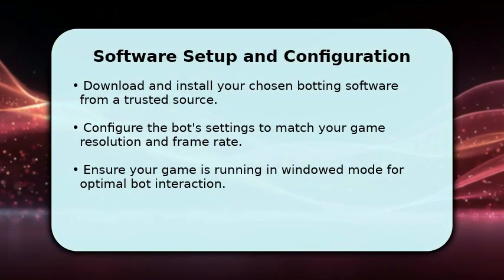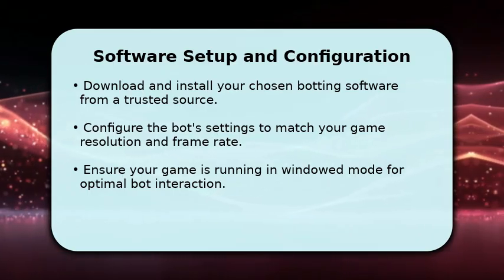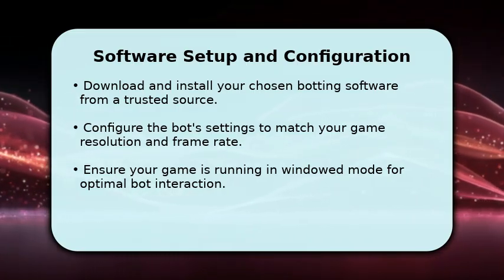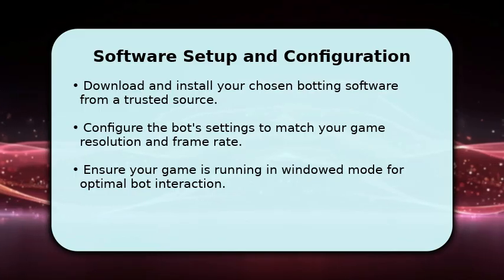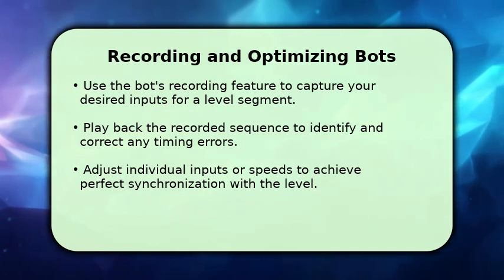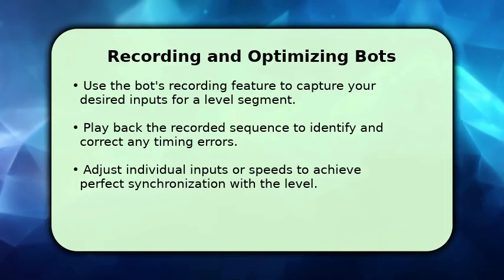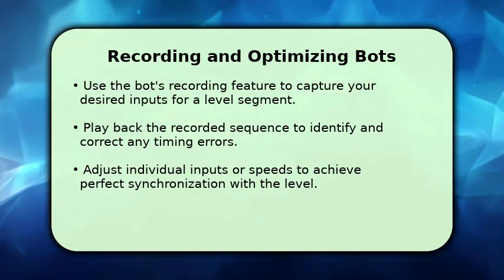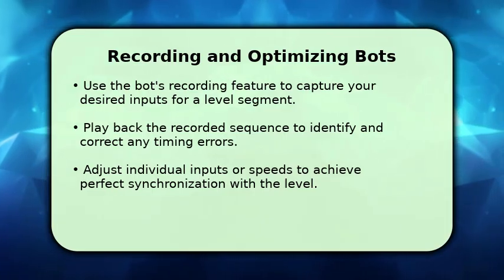How to Bot Geometry Dash Levels (New 2025)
▸ :^) Learn how to automate and speedrun through challenging levels in Geometry Dash. Get the latest tips and tricks for botting levels in this fast-paced rhythm game. From beginner-friendly bots to advanced scripts, we've got you covered.